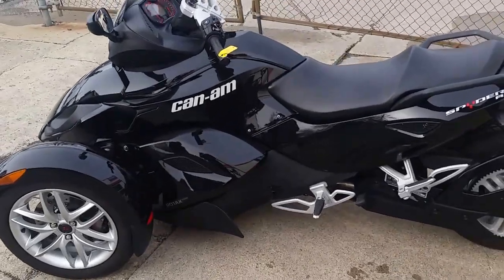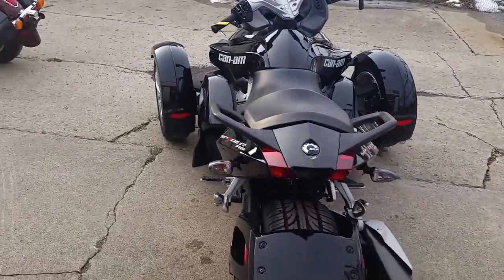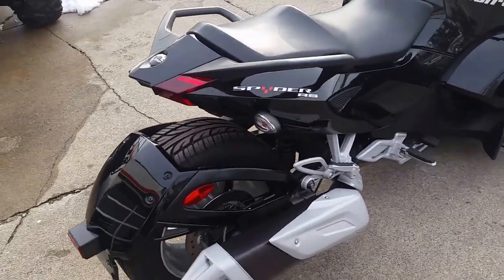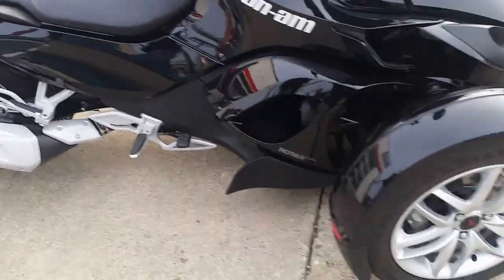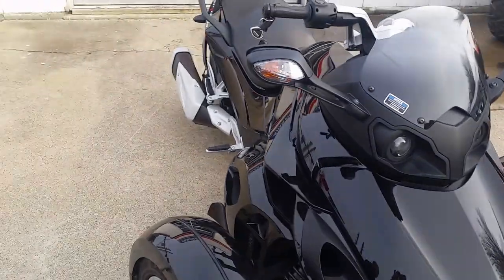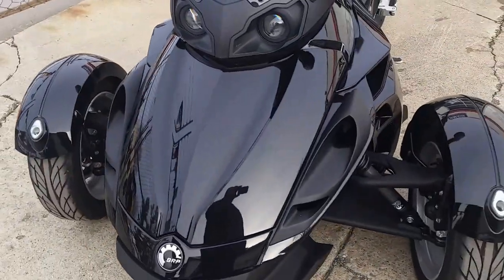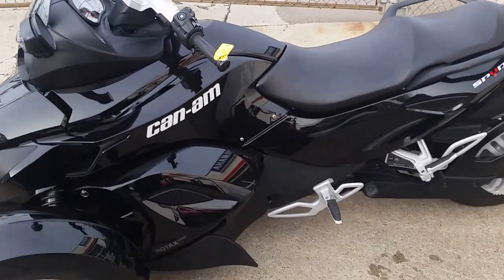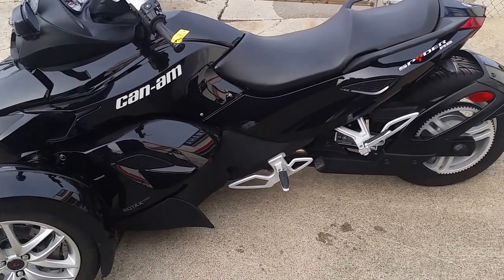2014 Can Am SPYDER U2667